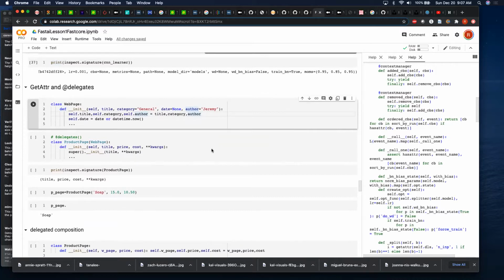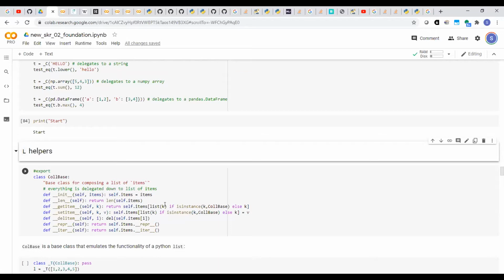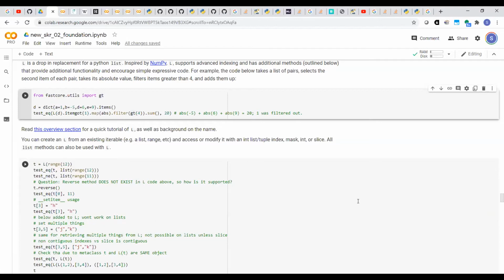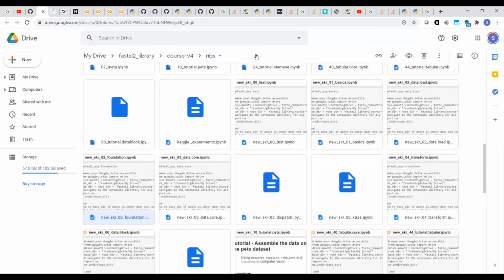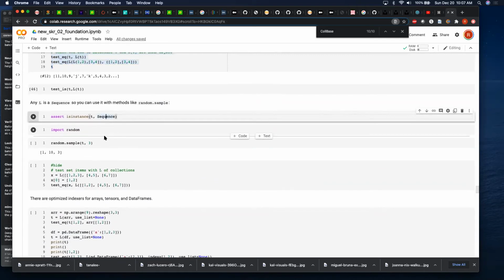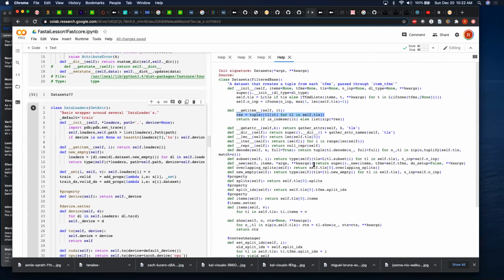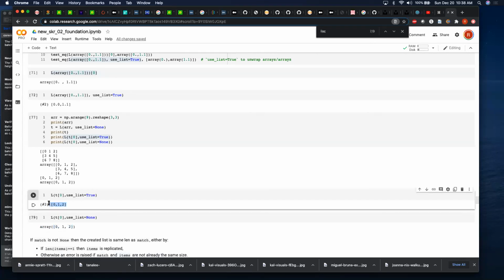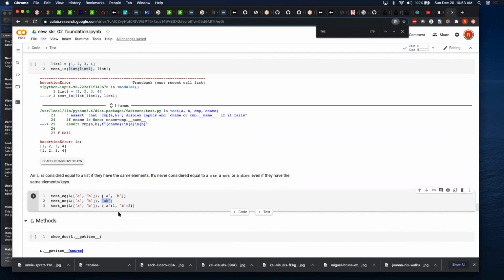TWIML FastAI v2 Library Meetup - 12/20/2020